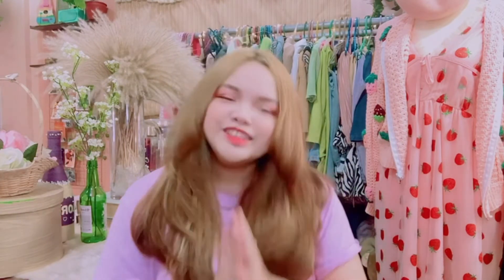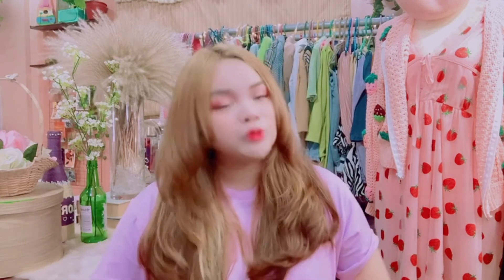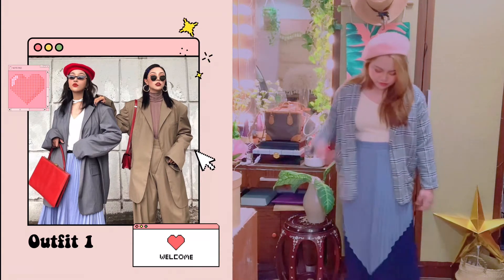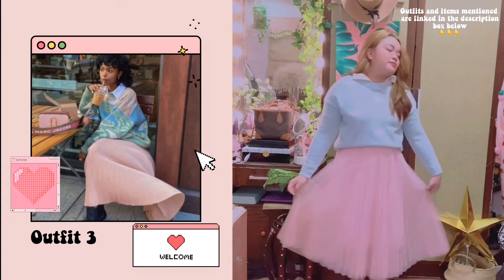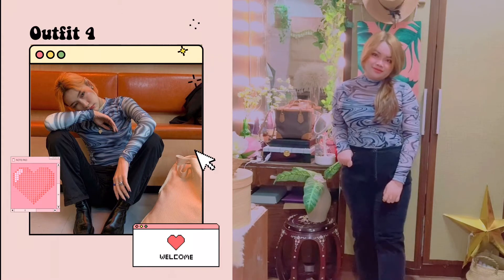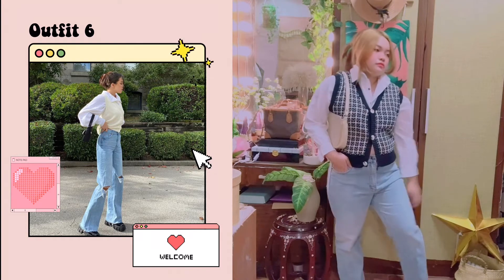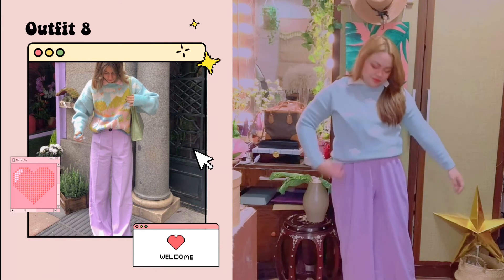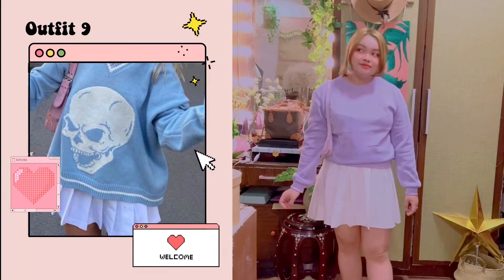✨ RECREATING PINTEREST OUTFITS (PHILIPPINES) ✨ Loren Dimaano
Hi beshie, so I thought para maiba naman mag-recreate tayo ng mga pinterest outfits! Hope you enjoyed this video! :)

OUTFIT #5:
👉🏻 Plus Zebra Stripe Flare Leg Pants:

OUTFIT #7:
👉🏻 Cow Print Elastic Waist Pants: